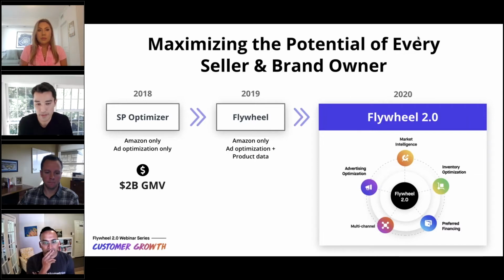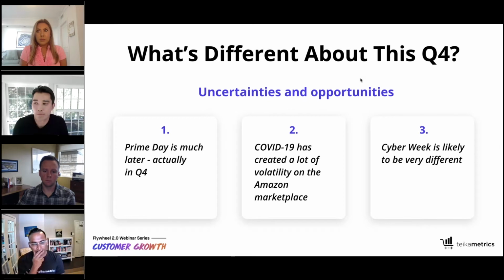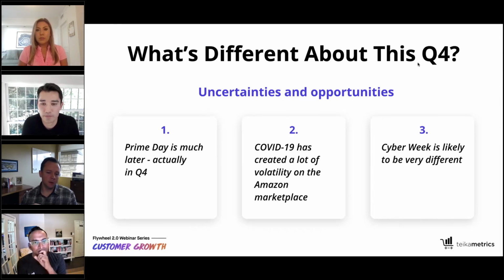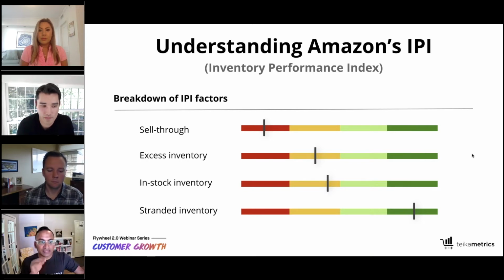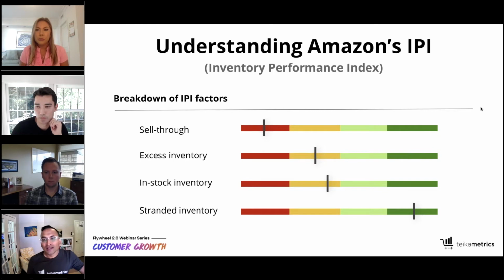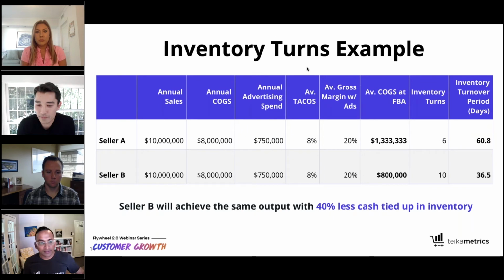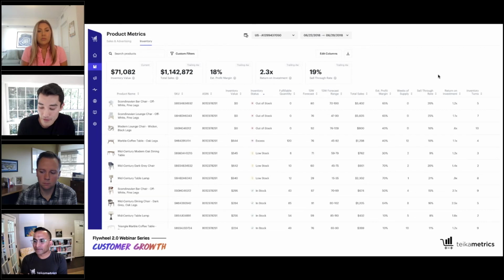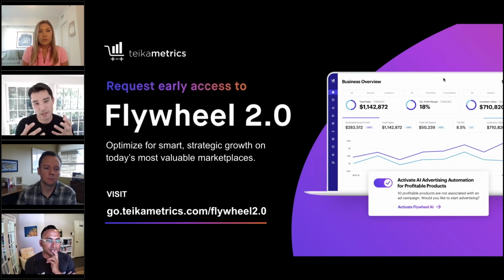Customer Growth Amazon Inventory Strategies For Q4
Proper inventory management for Amazon is more important than ever this Q4. With multiple sale events so close together, and the potential for further pandemic-related impacts to fulfillment, a miscalculation now will cost you dearly during this all-important time of year.

Teikametrics CEO Alasdair McLean-Foreman and Principal Product Manager Praveen Kommu as they held a deep discussion with industry-leading sellers on critical metrics to track, how they are getting their inventory operations ready for Q4, and aligning your inventory strategy with other aspects of your Amazon presence.

The speakers:
🎤 Alasdair McLean-Foreman, CEO, Teikametrics
🎤 Praveen Kommu, Principal PM, Teikametrics
🎤 Ryan Garrett, Sr. Manager, Global Marketplaces at Nixon
🎤 Julie Atkins, Dir. Brand Development at AgentRetail

Topics we cover:
+Common inventory inefficiencies brands face in uncertain times
+Risks and opportunities associated with an unusual Q4, and choices that will impact Q1
+Amazon's Inventory Performance Index and brand perspectives on using that metric effectively
+How to calculate Inventory Turn Ratio and how brands understand its impacts on the bottom line

Learn more about Teikametrics & Flywheel 2.0 at Teikametrics.com